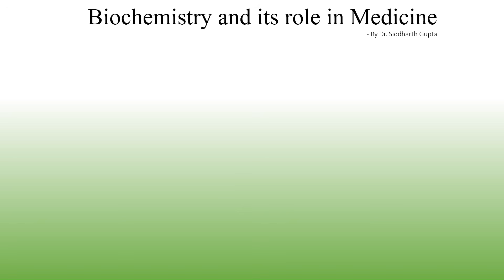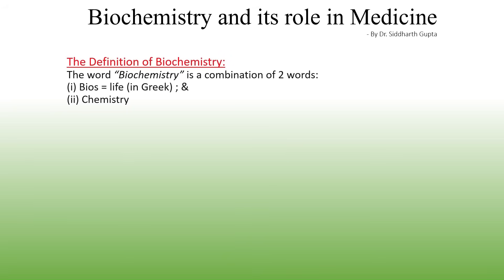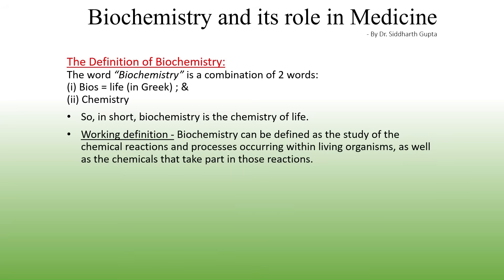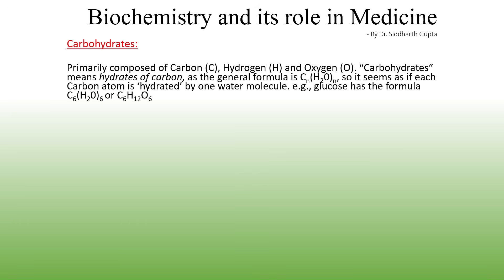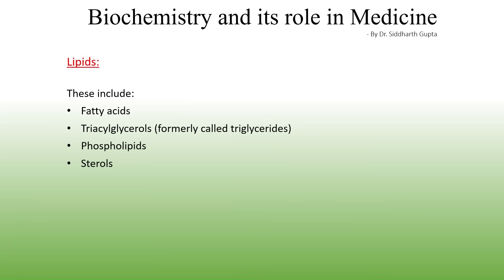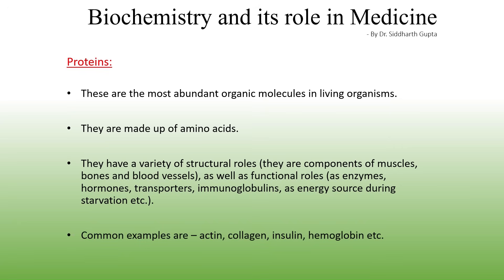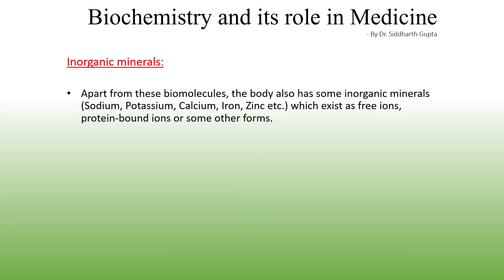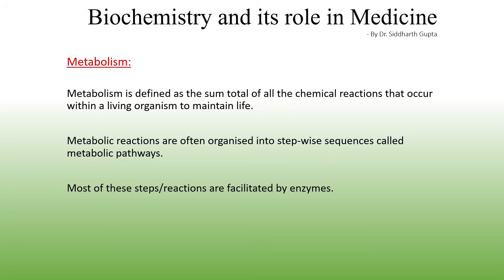Lecture 1 Part 1: Introduction - Clinical Biochemistry | Biochemistry for Medical Students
Welcome to Lecture 1 Part 1 of Clinical Biochemistry!
In this introductory lecture, we cover the fundamentals of biochemistry and its role in clinical medicine, designed especially for PG aspirants, and also for medical students, USMLE aspirants and medical professionals.

 Topics Covered in this Lecture:
✅ Definition of biochemistry
✅ Classification of biomolecules
✅ Important inorganic minerals in health
✅ Definition of metabolism

📚 About this Series:
This is Lecture 1 in my Clinical Biochemistry Course, where we will cover all essential topics step by step, from basics to advanced clinical applications.